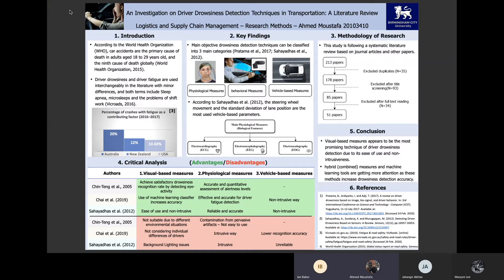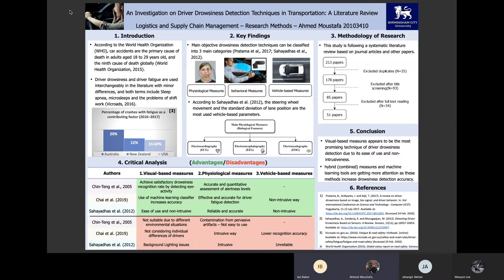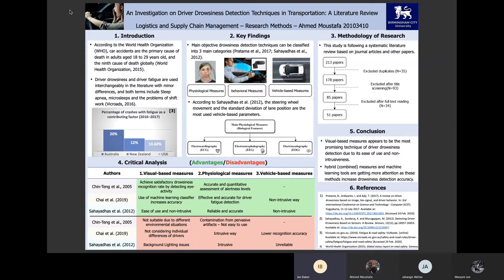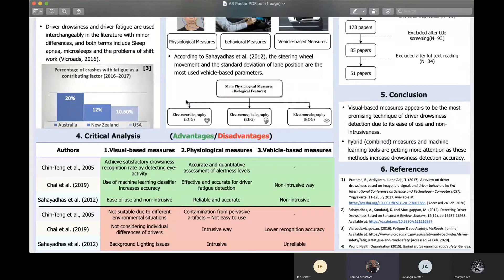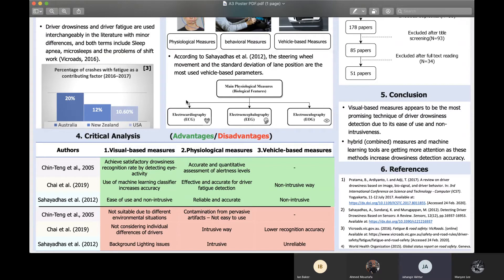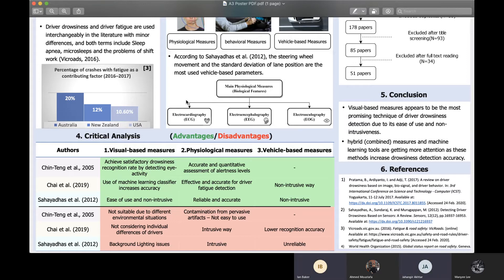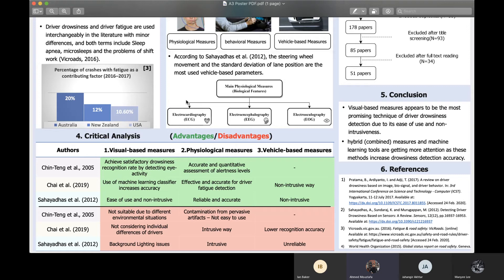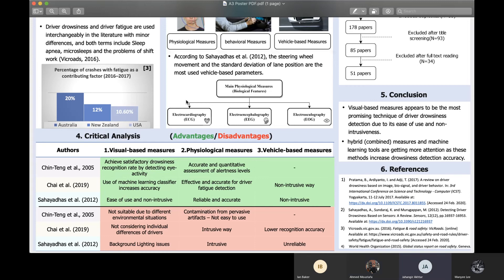Online poster presentation: Birmingham City University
This poster presentation was part of the ENG7142 Reserach Methods module and was conducted using Microsoft Teams.